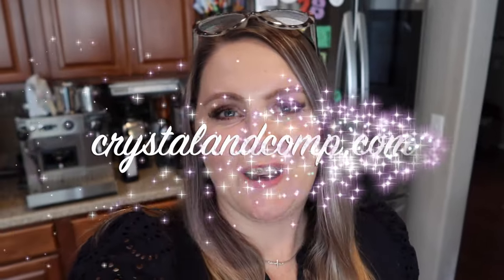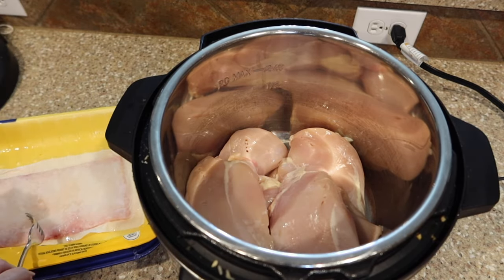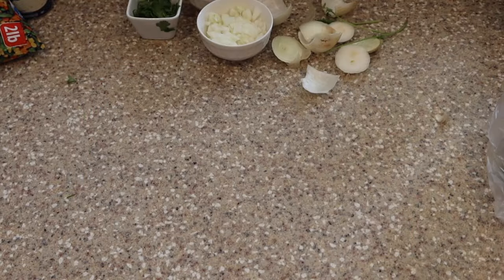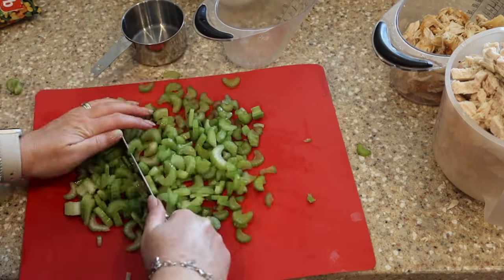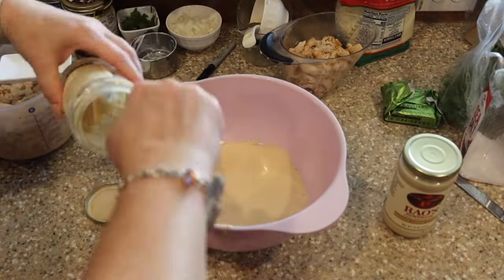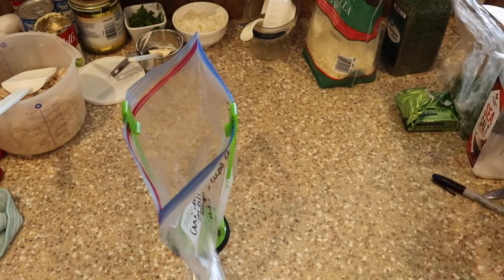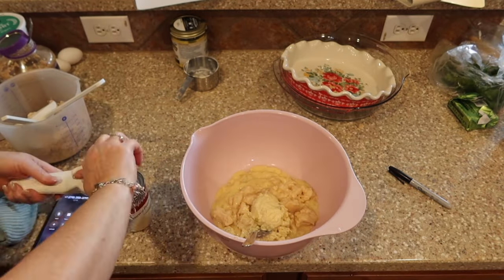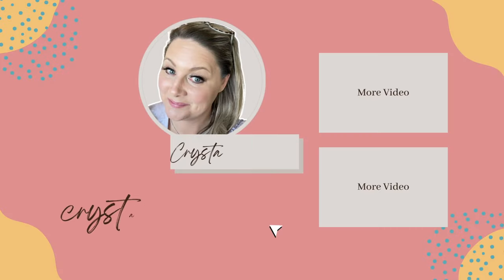🐔 5 Freezer Meals Using Chicken Breasts | 🚨 Printable Recipes and Instructions | Crystal Lopez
Here are 5 Freezer Meals Using Chicken Breasts that I think you will love.

🐔 Chicken Tortilla Soup
🐔 Ritz Cracker Chicken Casserole
🐔 Chicken Alfredo Bake
🐔 Creamy Chicken Rice Casserole

✅ 6 Week Freezer Meal Plan (my product and it's an instant download)
✅ Crockpot Freezer Meals on a Budget (my product and it's an instant download)
✅ Freezer Bag Holders (aff)
✅ Draining Measuring Cup (aff)

About Us:
We are a large blended family with nine kids- eight boys and one girl. My husband just learned about his daughter in 2018 not knowing he conceived her in high school. We moved to San Antonio, Texas in 2018 to be near her (and my in-laws) after living in the Dallas area. I had lived in DFW all of my life and so had our youngest five kids. We currently have five kiddos still at home ranging in age from 16-6. Our three grown boys live in the DFW area.  Here is the first time we met her in 2018
We have homeschooled since 2012. I have been an online influencer since 2008. I have made a full time income from my blog for about 8 years. I also run an online business with my business partner where we teach bloggers how to grow and run six figure blogs